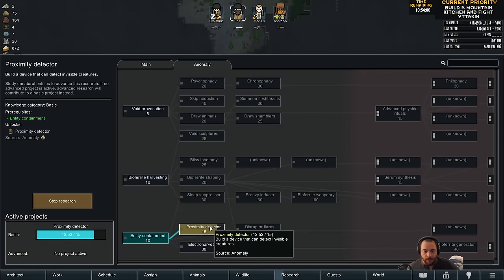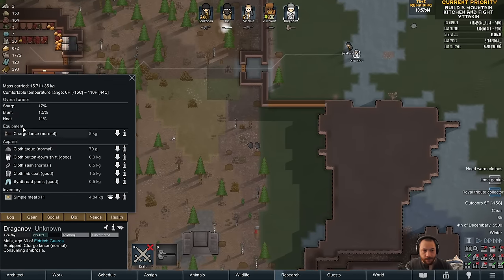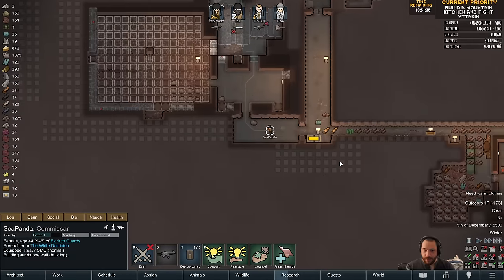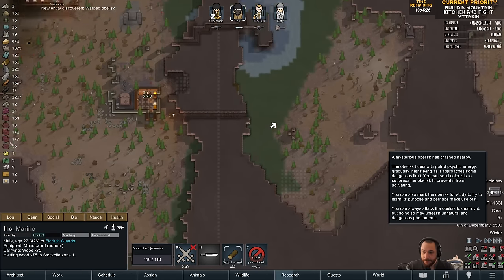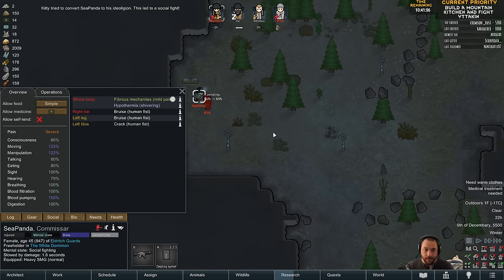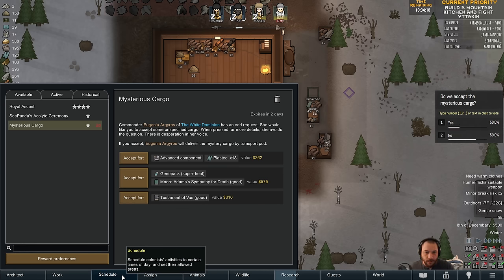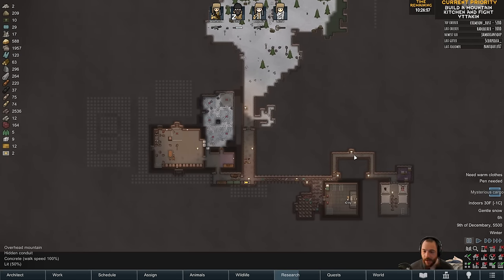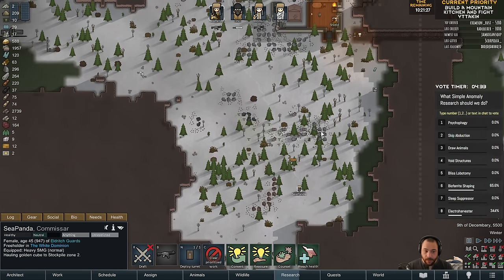Soldiers need their three square meals in the mountain - RimWorld Eldritch Guards EP7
» Eldritch Guards is a RimWorld 1.5 Anomaly series where a reactionary force of space marines are sent down to a planet overrun with horrific creatures, tasked with conscripting an army and containing the threat, all while piecing together the shattered local government who caused the catastrophe.

» Backstory, goals, mods, DLCs, storyteller and scenario can be found

» Do not spoil the content of Anomaly DLC in the comments, spoiler comments will be removed. Thank you.

 » Characters are raffled off to live viewers and and live viewers can vote on priorities to guide the progression of the series.

» Version: RimWorld 1.5 and all DLCs enabled

» Mods: No Time Change Sounds + Fahrenheit and Celsius